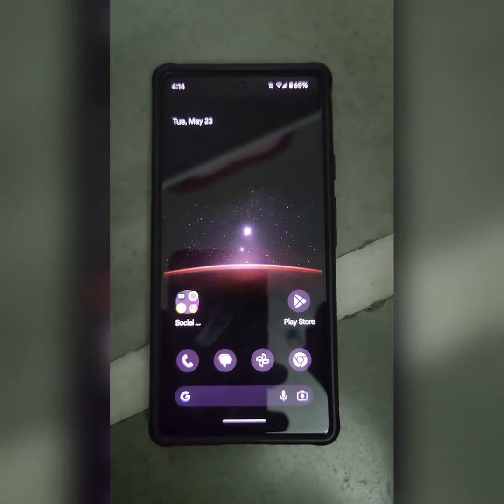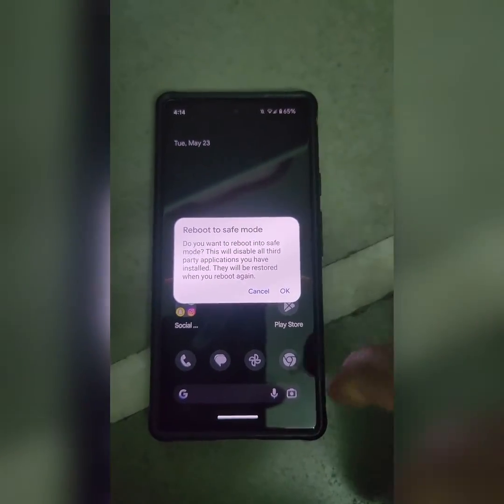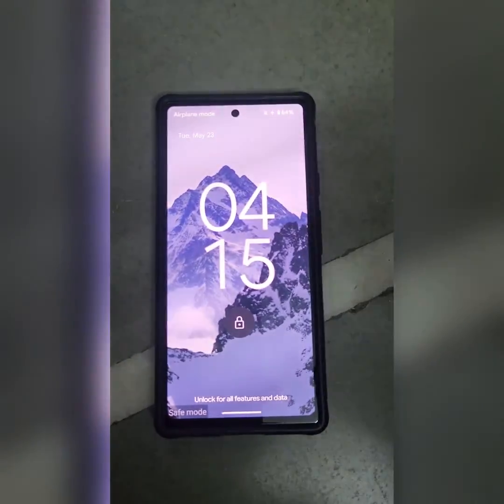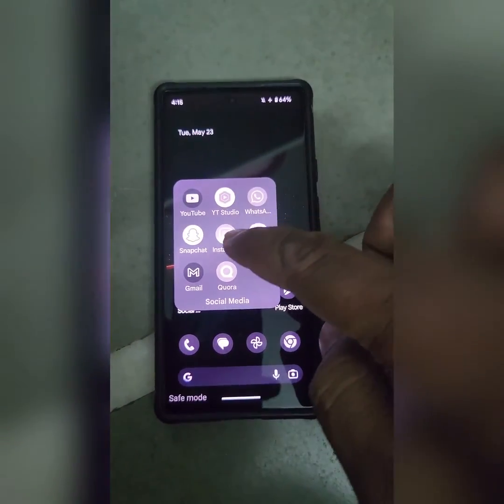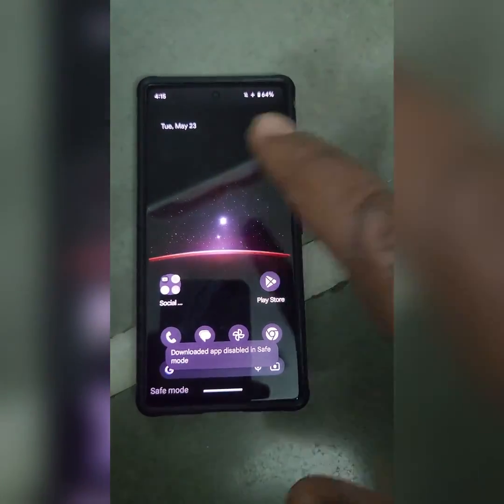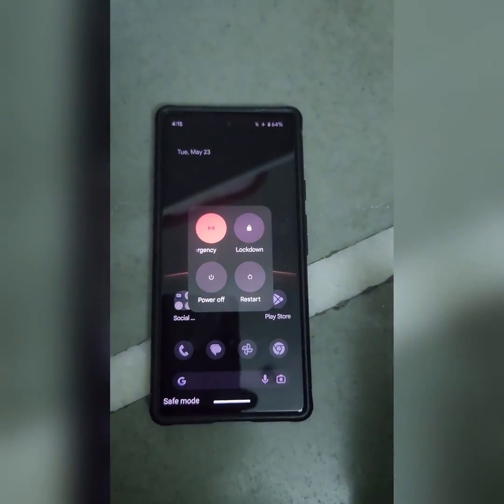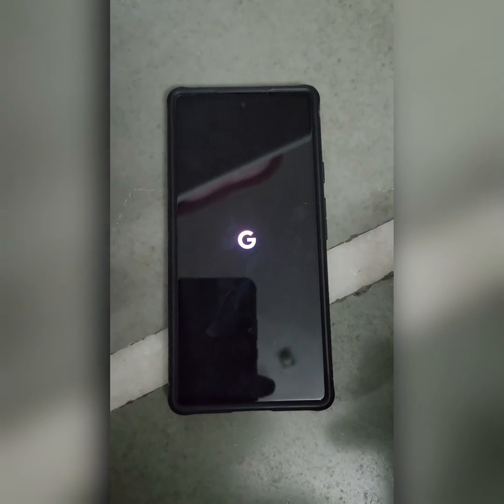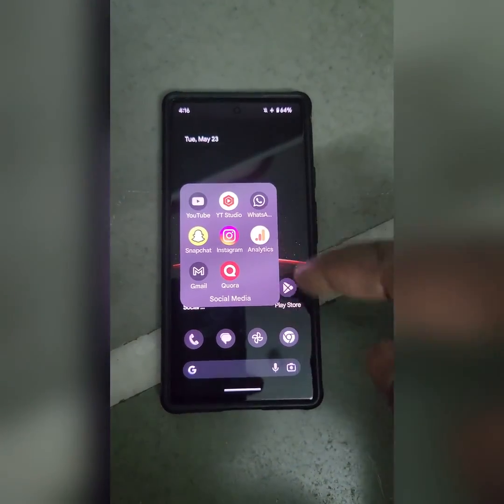How to Enable or Disable Safe Mode on Google Pixel 7 and Pixel 7 Pro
When you enable safe mode on Pixel 7 Pro, it will disable all third-party apps on your phone. You can access only system default apps on Pixel. If you're Pixel facing issues in safe mode, check for hardware or software-related issues. If your Pixel is running without any problem in safe mode, any downloaded app is causing the issue. Restart your Pixel 7 Pro to turn off Safe mode.

More Queries:
Enable or Disable Safe Mode on Google Pixel 7